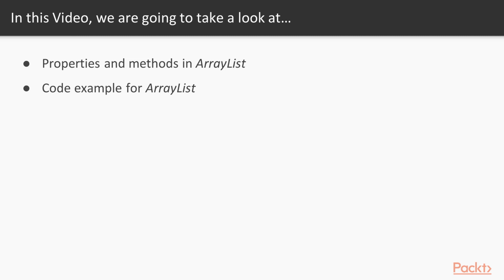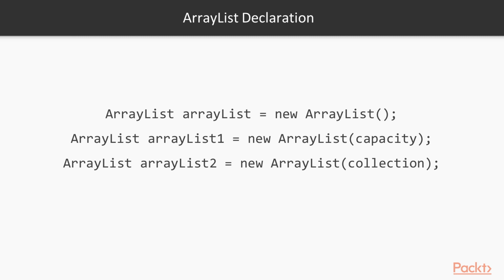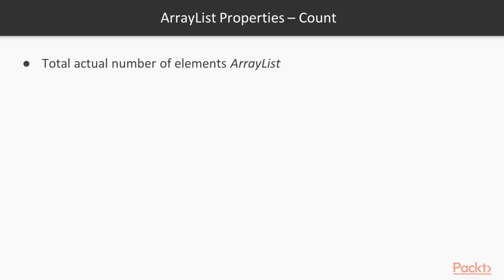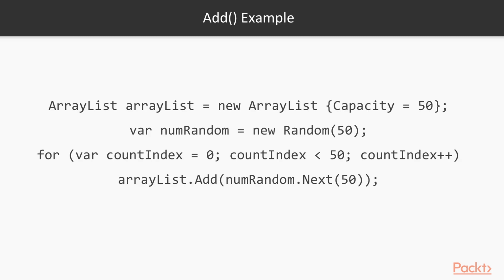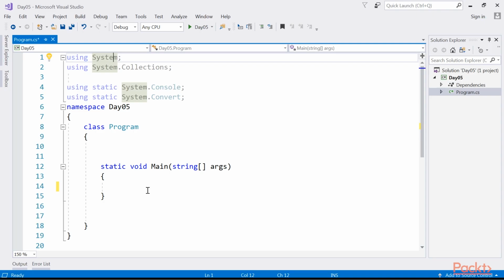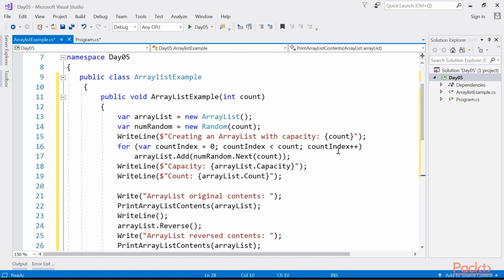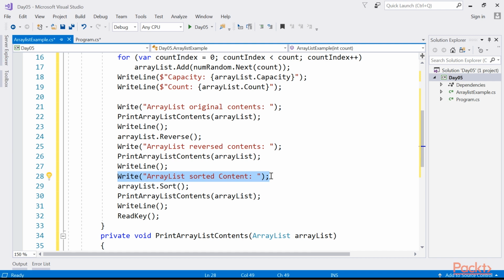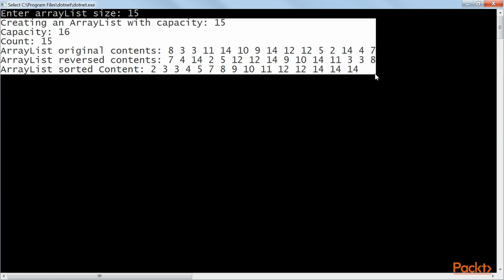Learn C# in 7 days: ArrayList|packtpub.com